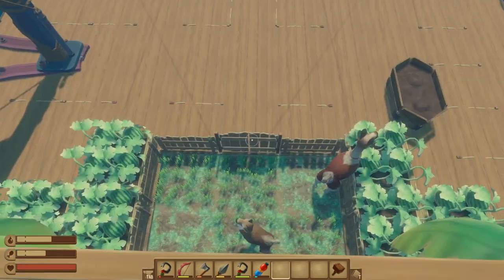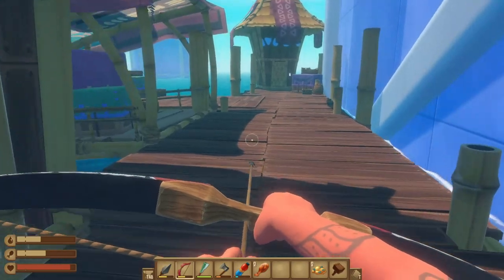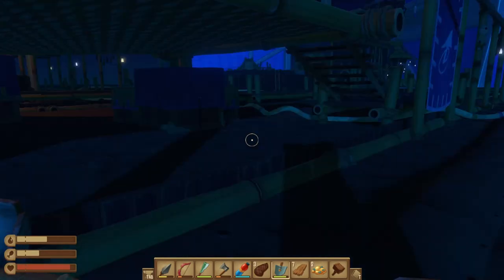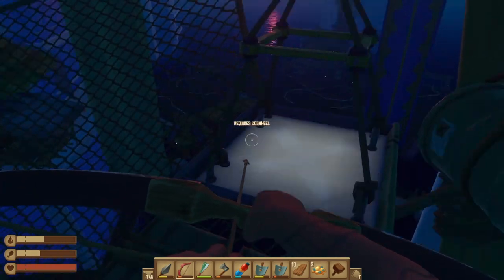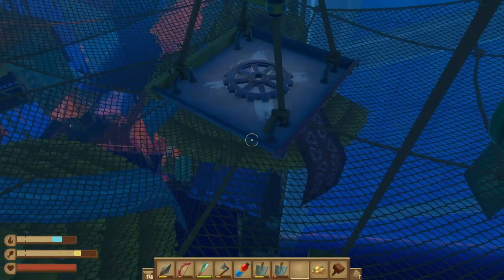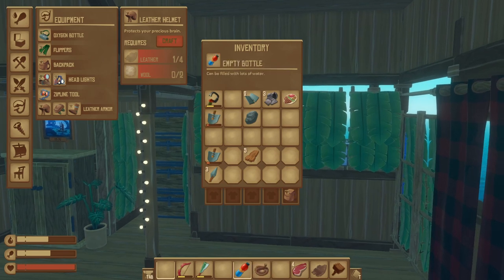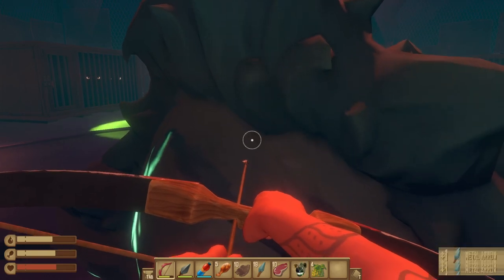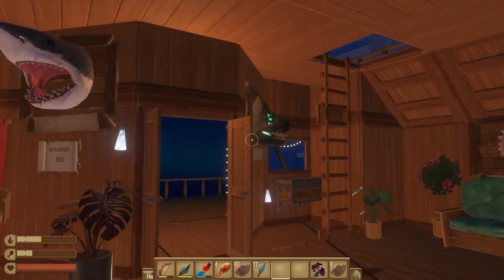There's A Nuclear Mutated Hyena In Utopia! Final Story Episode | Raft Final Chapter EP 09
Its time to free the people of Utopia and end the rain of Olof forever!